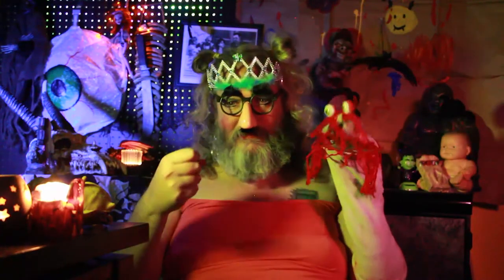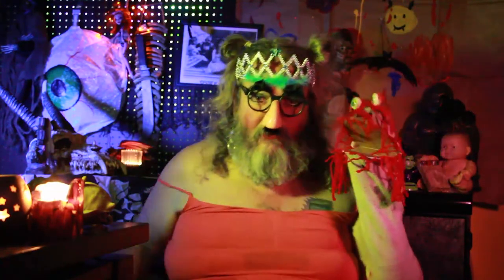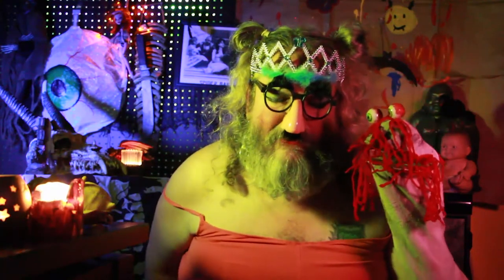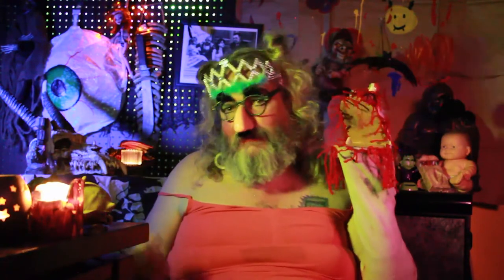BDS# 202 Stuff A Whole Orange Up Your...